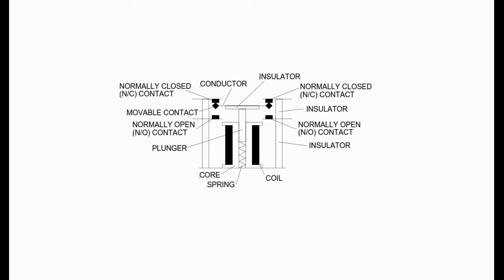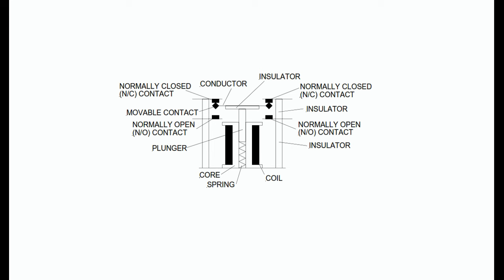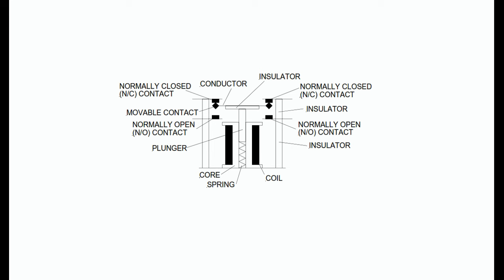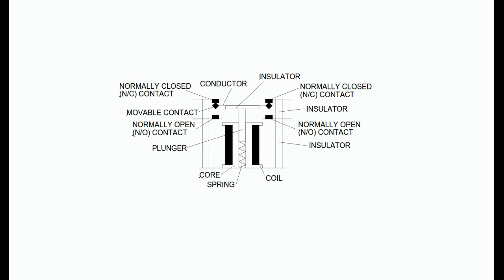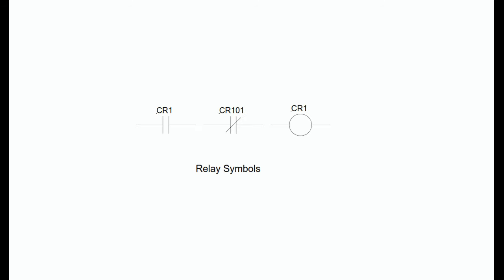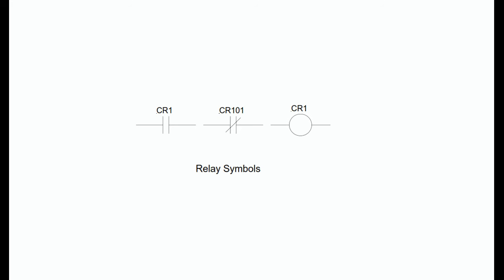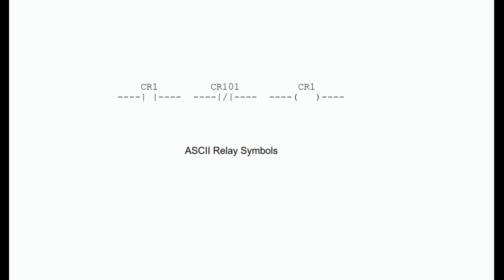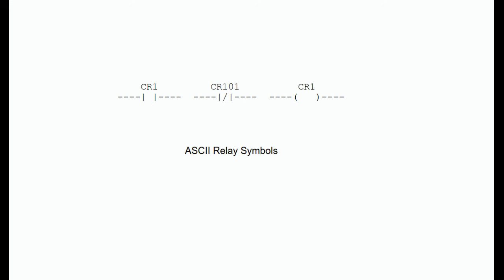05 - Fundamentals of Ladder Diagrams | Programming Methods and Applications Course